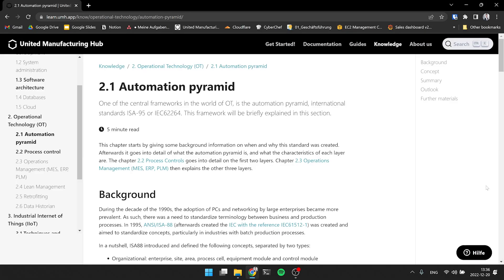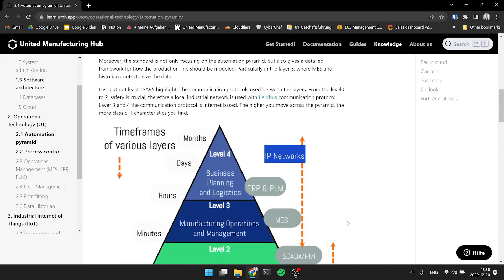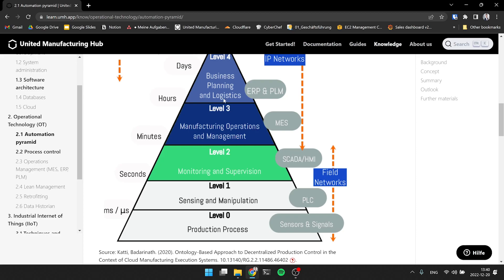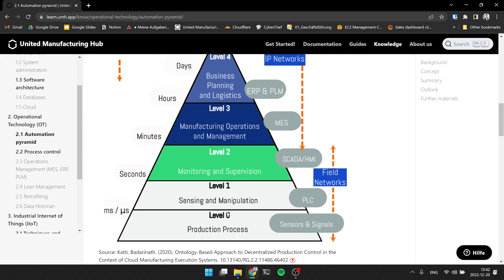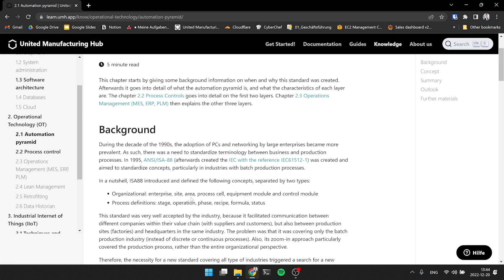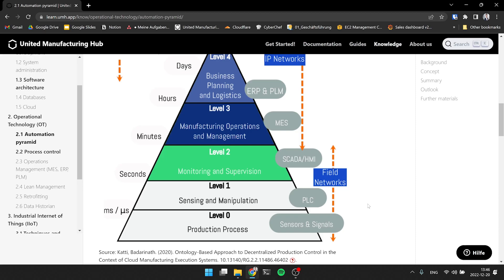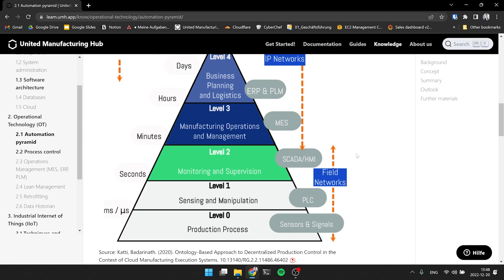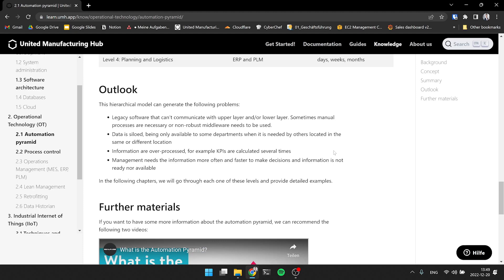Introduction into IT / OT: Automation pyramid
In the seventh episode of our video series about IT / OT fundamentals, we will talk about the automation pyramid and the international standards ISA-95 and IEC62264.

This video series is based on our popular "Introduction to IT/OT" workshop, designed to provide a common ground for companies looking to enter the field of industrial IoT. It takes a step back and looks at the field from an architectural perspective, explaining key IT and OT concepts. As a final result, meaningful content discussions can now be held between IT and OT, and "bullshit bingo" is reduced.

Hosts: Christian Proch, Jeremy Theocharis